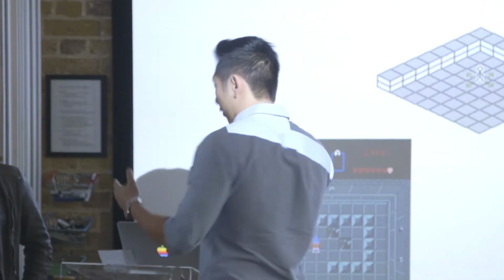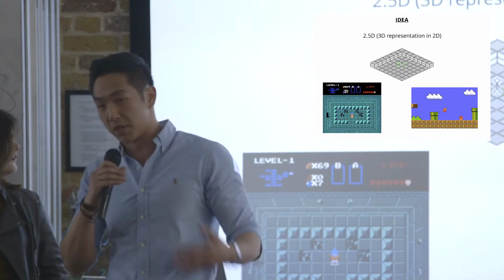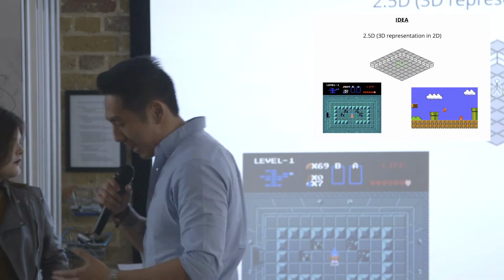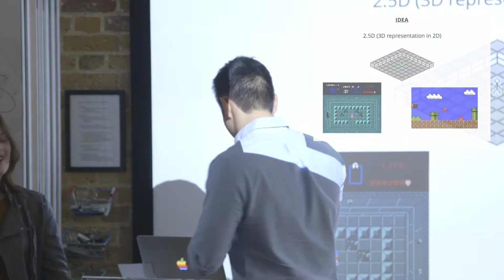Bloc - Final Project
Makers can make isometric games! Check out this awesome Makers Academy final project, recorded on Demo Day, April 2017.